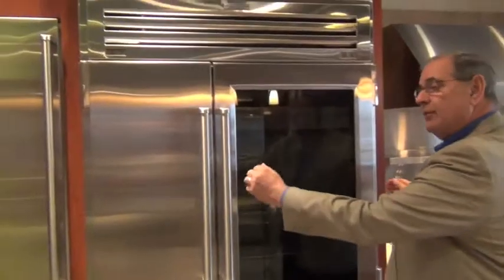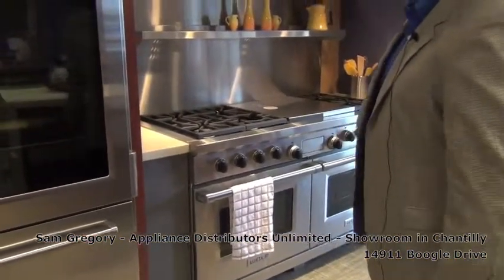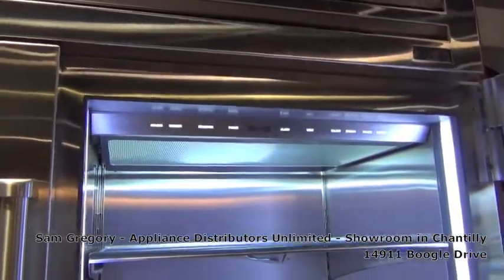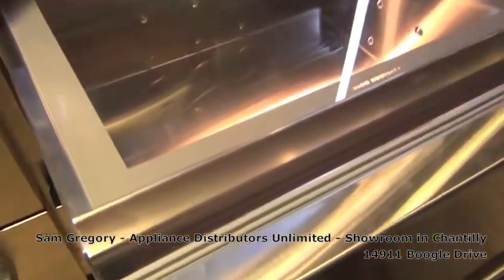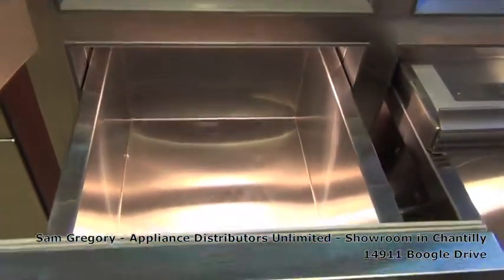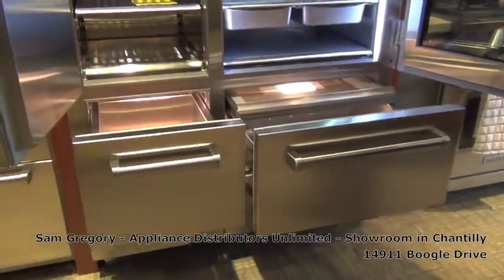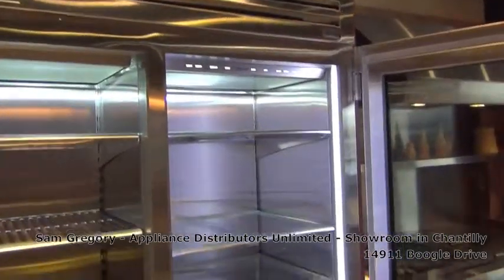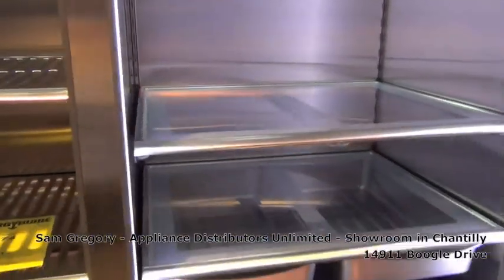Luxury appliance SubZero:Wolfe Refrigerator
A channel dedicated to Alexandria VA real estate and community news, as well as real estate tips, homes for sale information and market values as well as home values in Arlington VA and Washington DC as well.For more information go